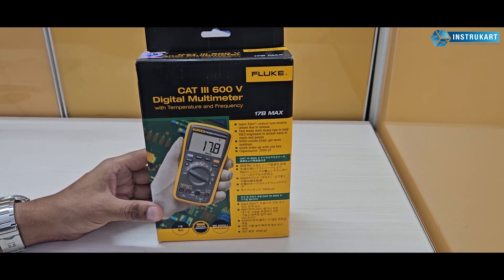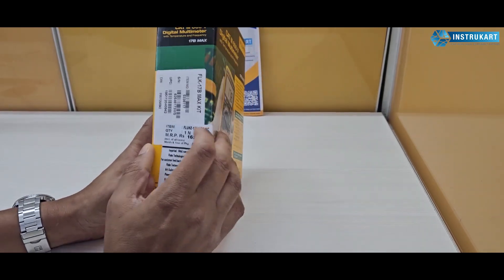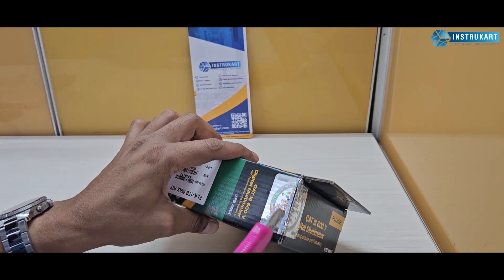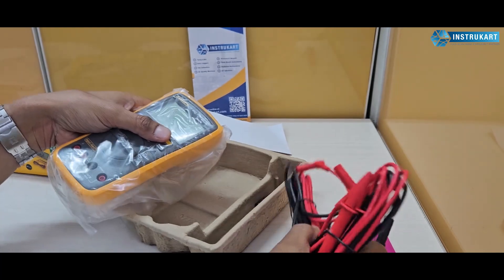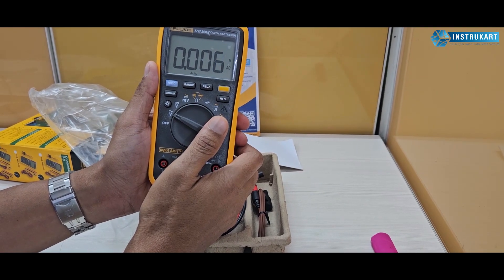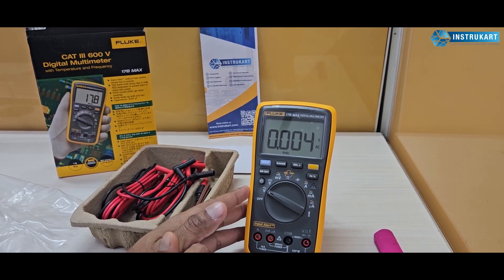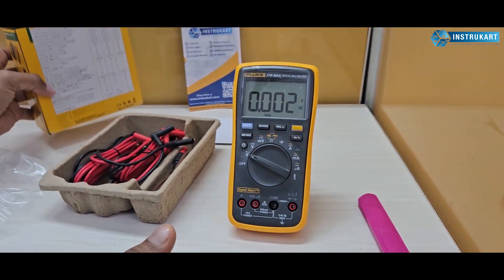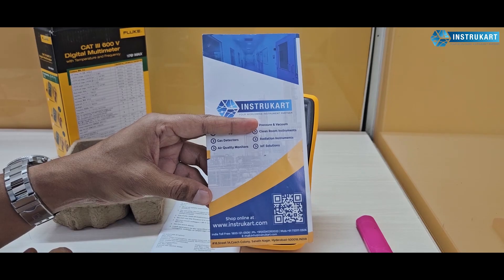Is This the Ultimate Multimeter? The Fluke 17B Max Unboxing | Instrukart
Fluke 17B MAX Inherits and continues the classic design of 17B+, with further improved functions: Input Alert Alarm, Simple interface to wake meter from sleep mode by activating any buttons, test leads with fine probes to help electricians and electronic R&D personnel make accurate measurements.